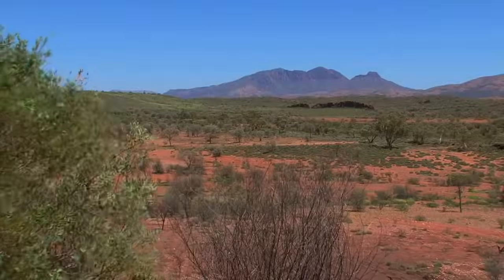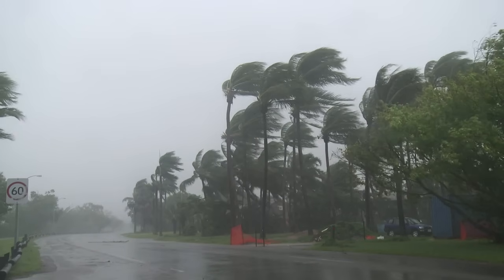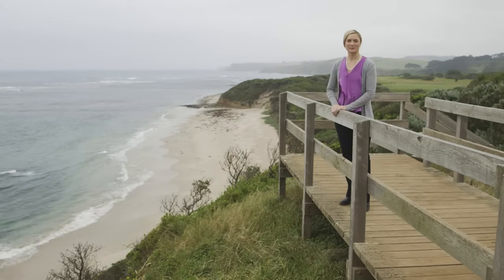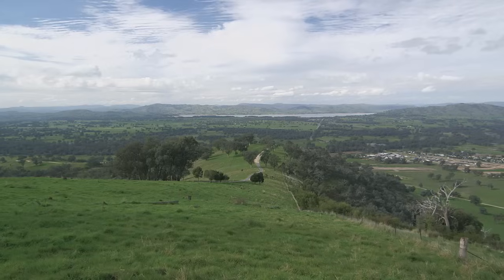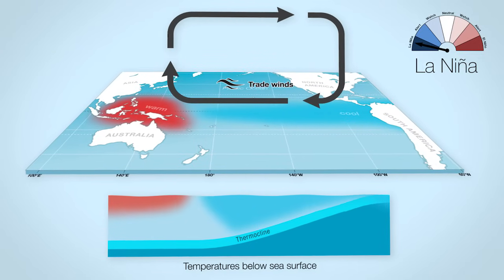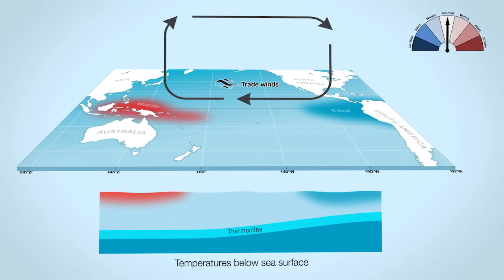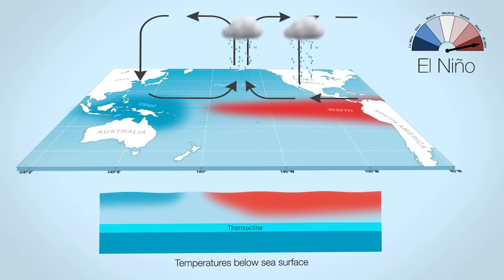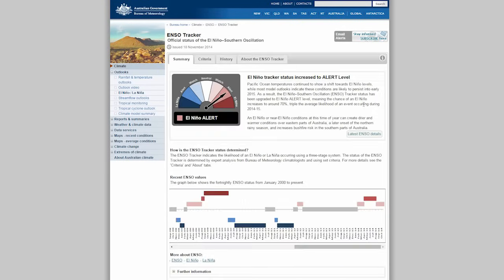Understanding ENSO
Improve your understanding of the El Niño and La Niña and their impacts on our climate and weather with our new Understanding ENSO video

This video explains what El Niño–Southern Oscillation (ENSO) is, how the cycle works including the science behind the phases, and the potential impacts on Australia’s climate and weather.